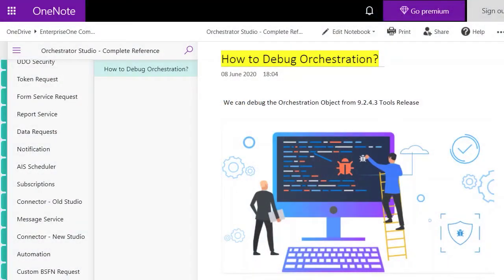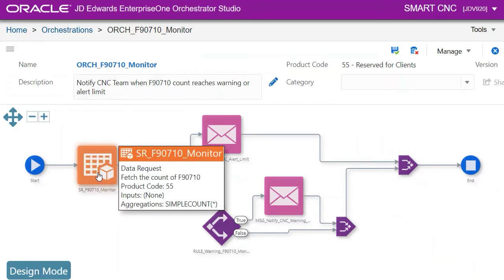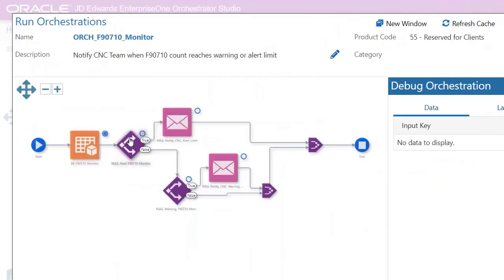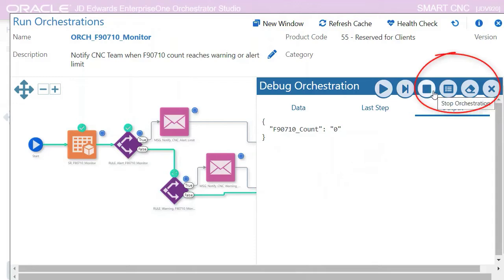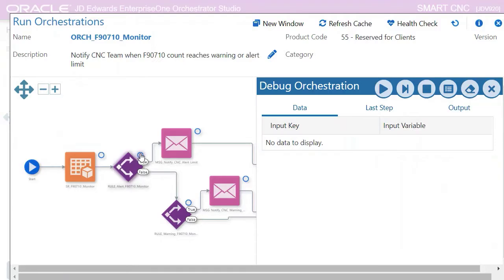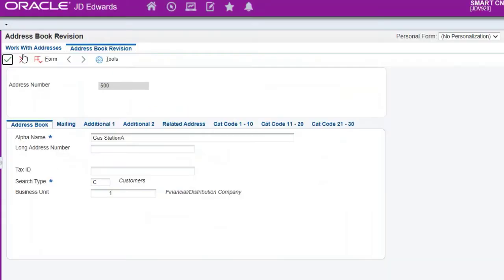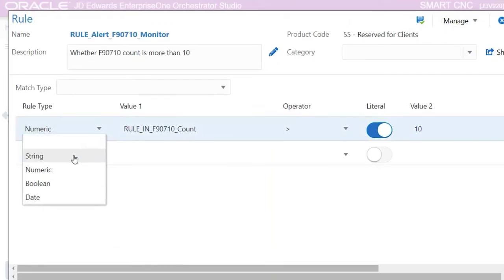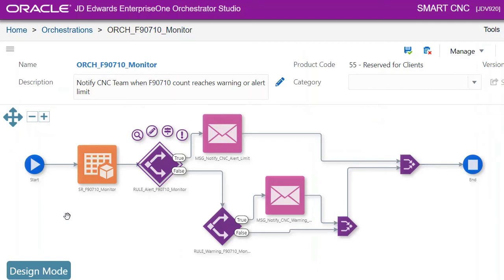How to Debug an Orchestration Using Debugger?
This video will help you to use the Orchestration Debugger.